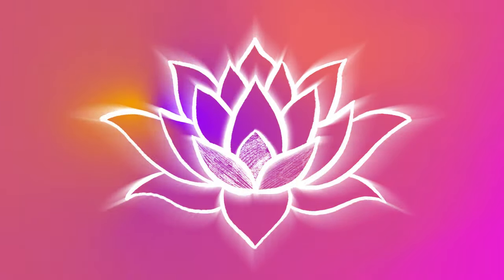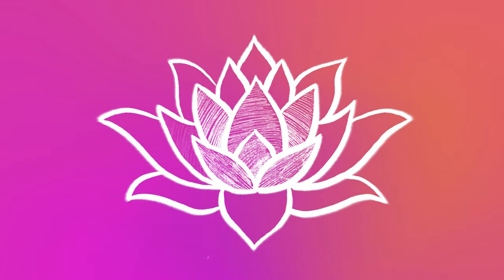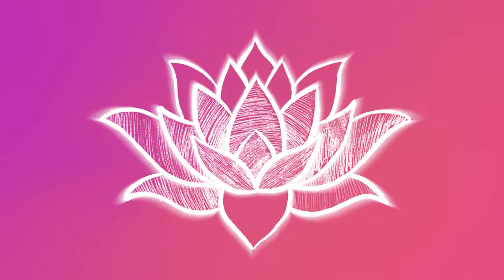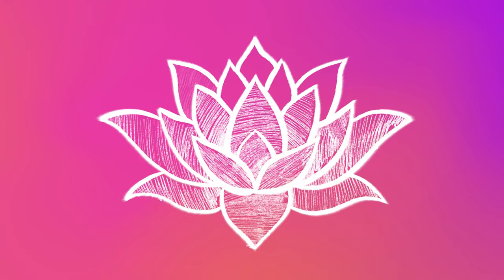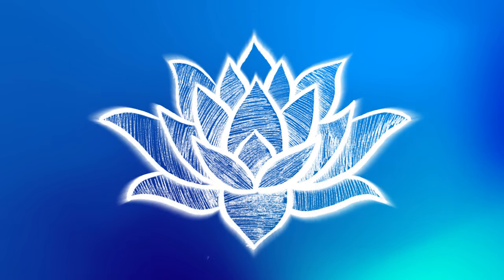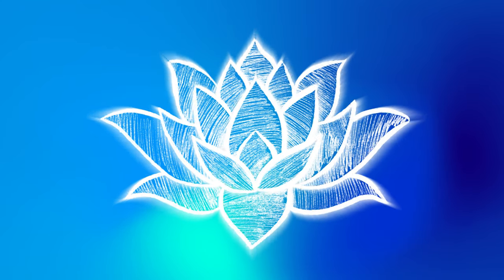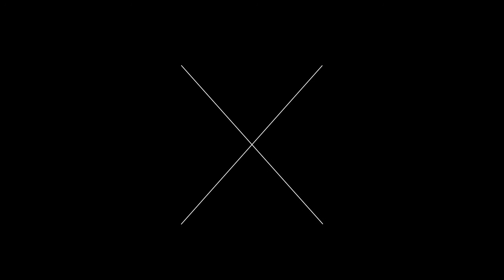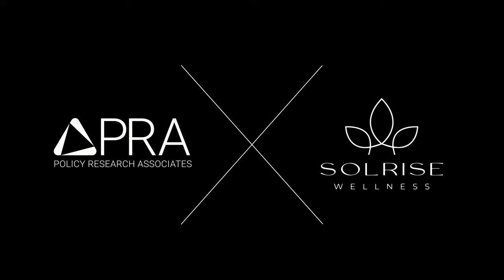Mindfulness Exercise: Body Scan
This is one of a three-part wellness exercise series developed and led by Vanessa Marrufo of Solrise Wellness In this exercise, you will be guided through a full-body scan to become more present, relaxed, and curious. Take 6 minutes to connect with your breath and body.

If you haven’t already, please listen to the other exercises in our series, Emotional Freedom Technique and Vagus Nerve Reset.

This series was produced in association with Policy Research Associates. For more information about PRA Well-Being, please

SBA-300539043